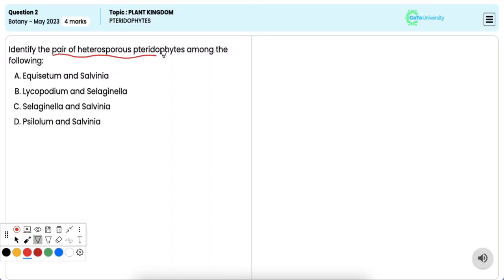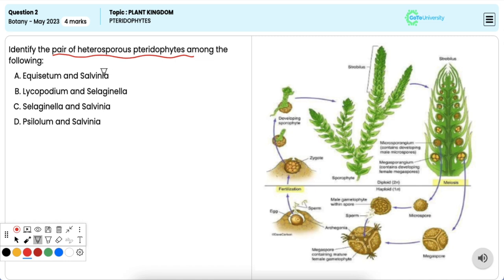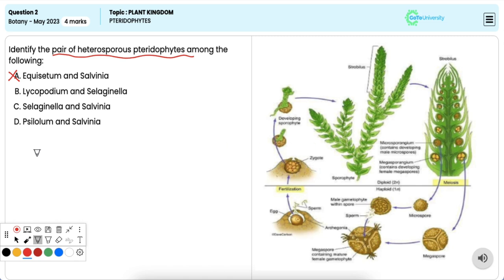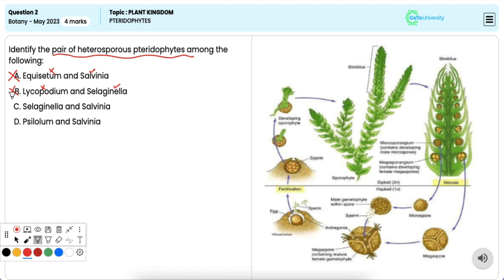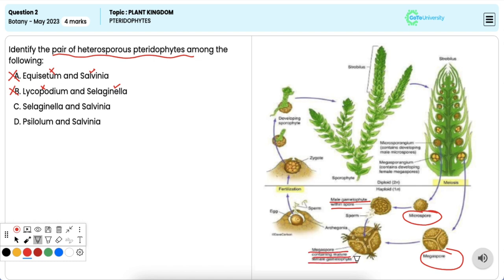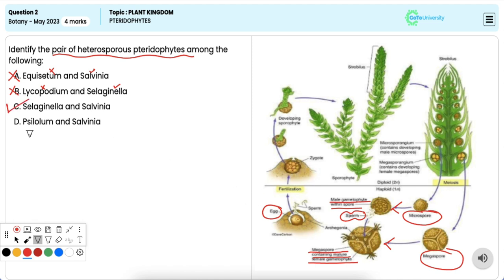NEET Botany 2023 | Question. 2 | Understanding Pteridophytes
Subject: Botany NEET Question Paper - 2023
Paper Type: NEET Botany - 2023 | Question No. 2
Topic Name:  PLANT KINGDOM| PTERIDOPHYTES | Practice Test